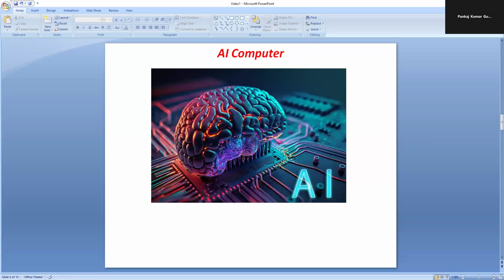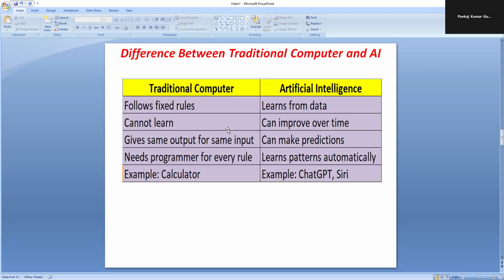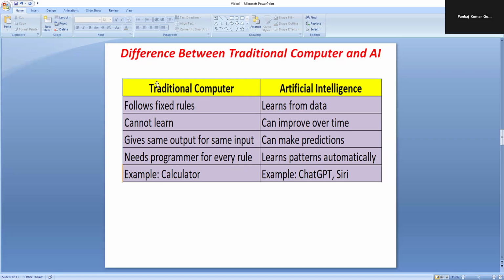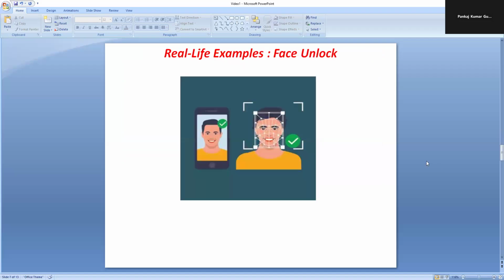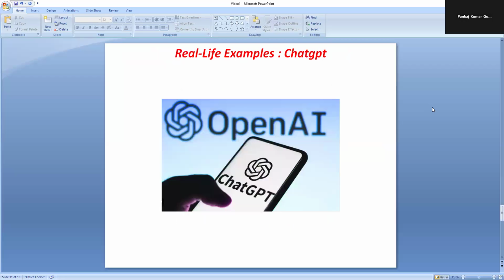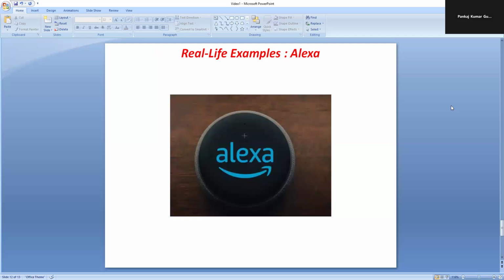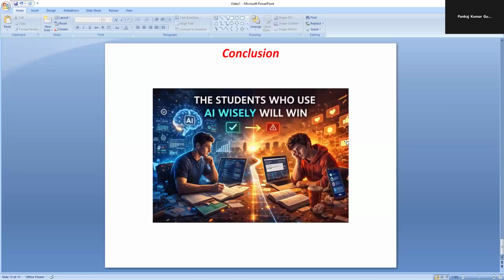🎯 "What is Artificial Intelligence? 🤖 Explained in Simple English for Beginners"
In this beginner-friendly video, you'll learn Artificial Intelligence in simple English with real-life examples that anyone can understand.

Whether you're a school student, college student, or someone curious about AI, this video explains everything from the basics.

📚 In this video you'll learn:
✔ Difference between AI and Traditional Computers
✔ Real-life examples of AI
✔ Why AI is changing the world

This video is perfect for:
✅ Beginners
✅ School Students (Class 8–12)
✅ College Students
✅ Engineering Students
✅ Teachers
✅ Anyone starting their AI journey